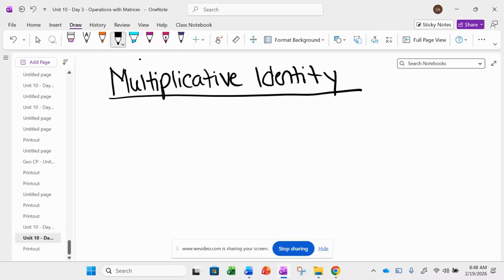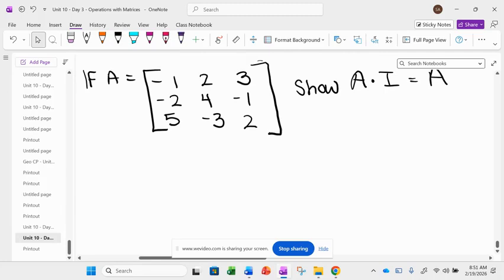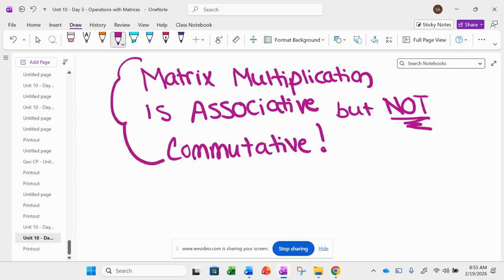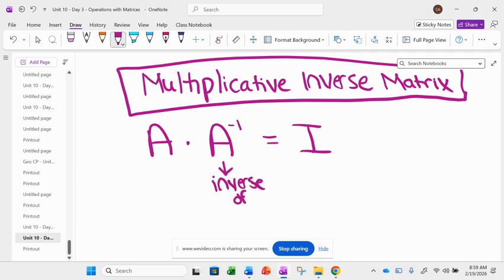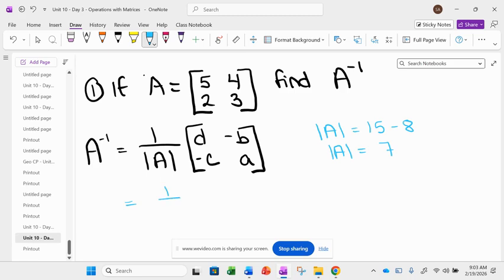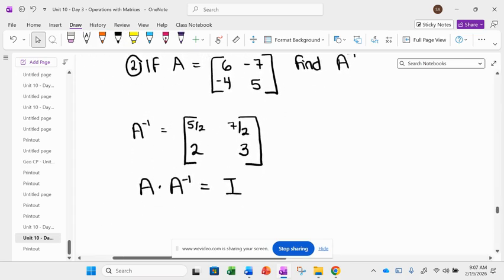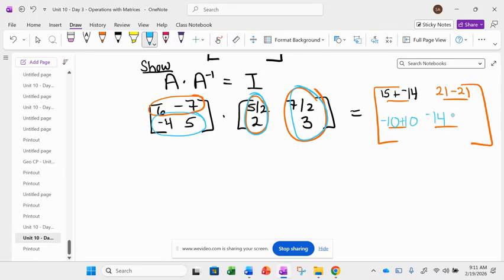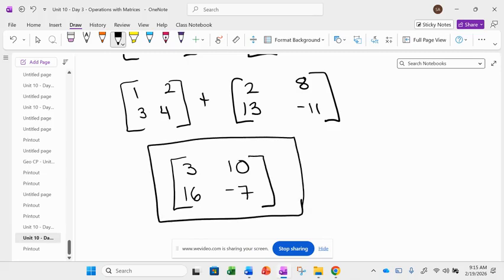Alg 2H - Unit 10 Day 3 (Part 2)